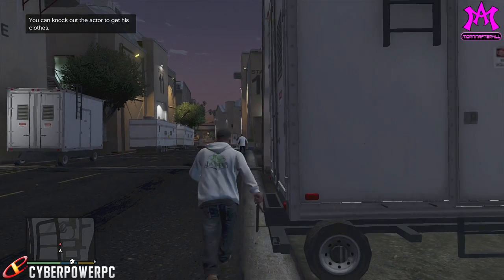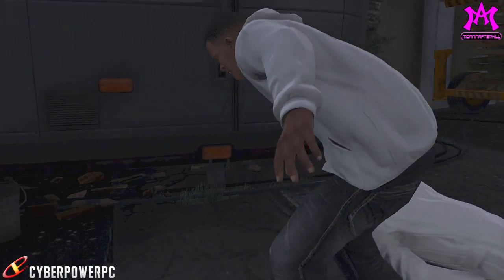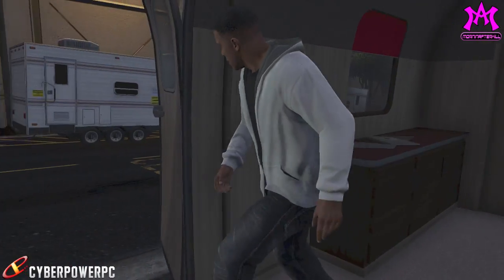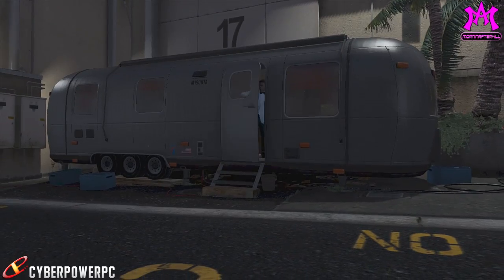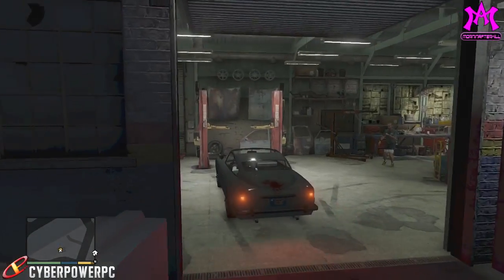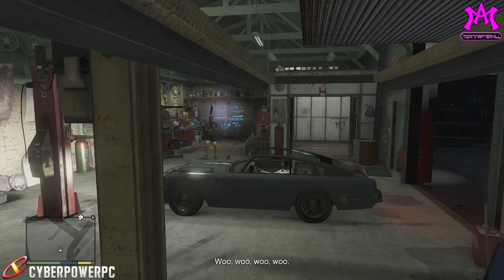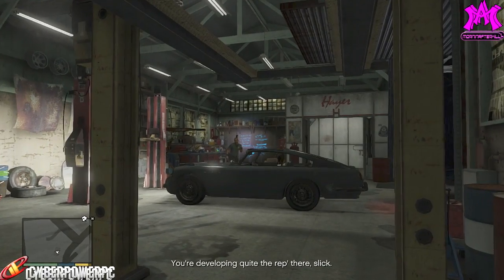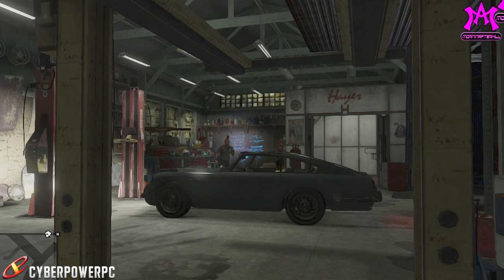GTA 5 Gone In 60 Seconds Easter Egg! How To Find The Blacklight Chalkboard From Gone In 60 GTA V!